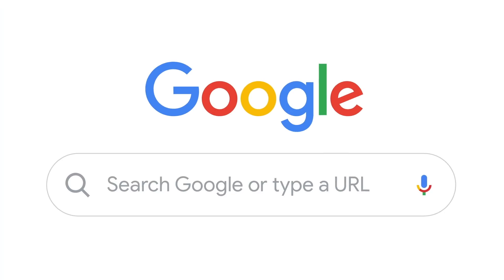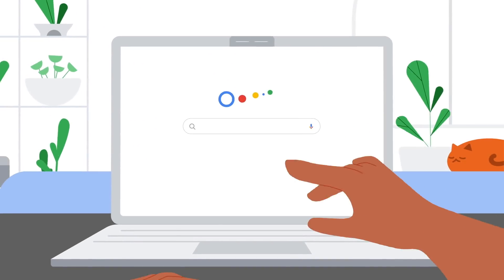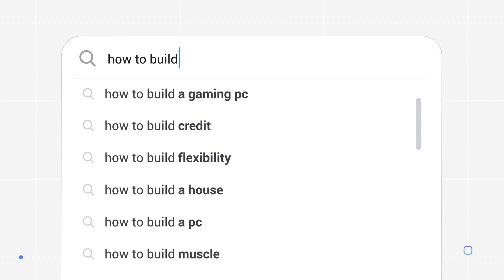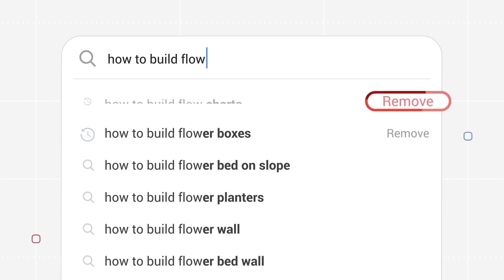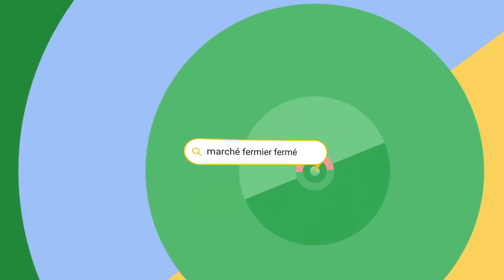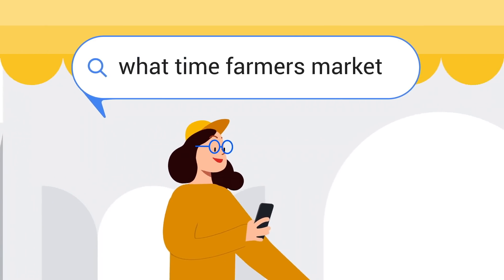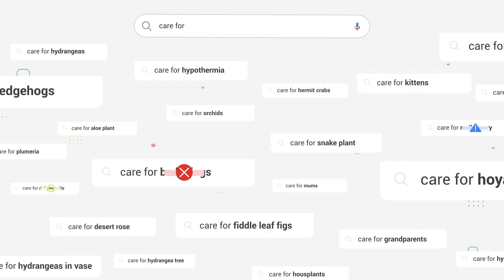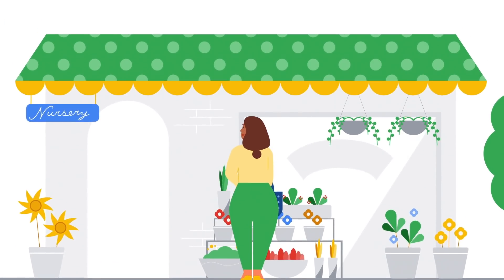How Autocomplete works on Google Search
Autocomplete is a feature within Google Search designed to make it faster to complete searches you’re beginning to type. You come to Google with an idea of what you’d like to search for. As soon as you start typing, predictions appear in the search box to help you finish what you’re typing. These time-saving predictions are from a feature called Autocomplete. Learn what factors into these helpful predictions and how it all works.